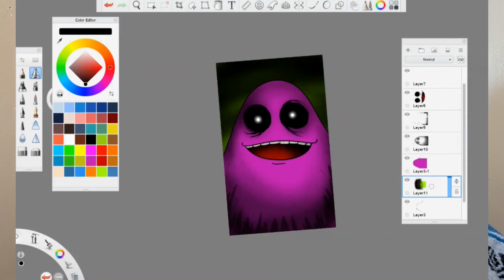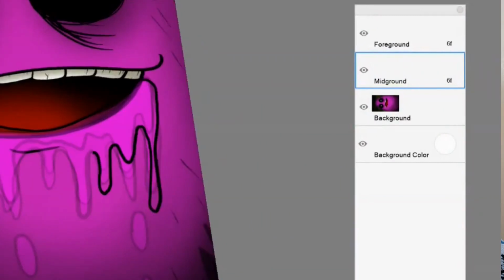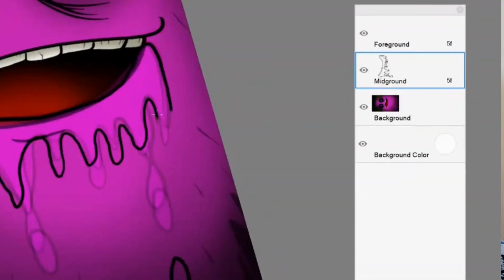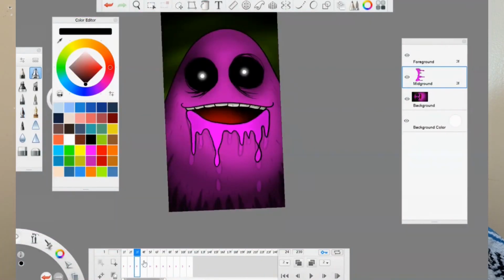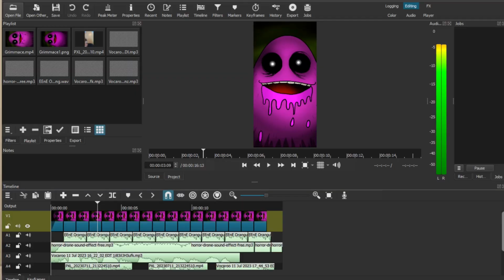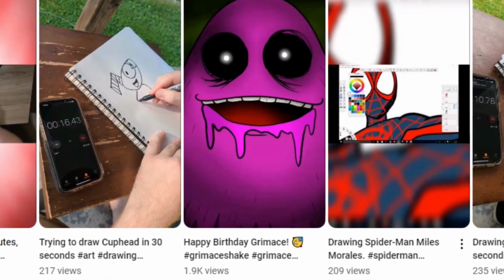How I Animate Without Spending Money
This is how I make animations for FREE! And by that, I mean without paying for any software to use, like Adobe. Thanks!